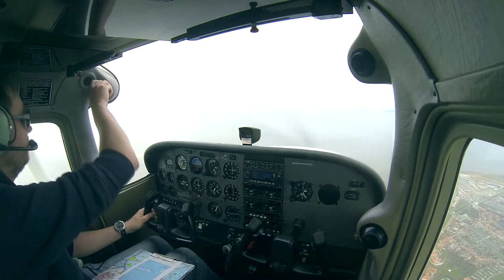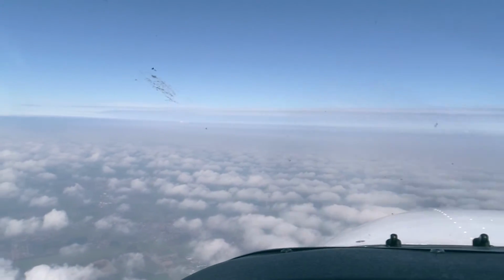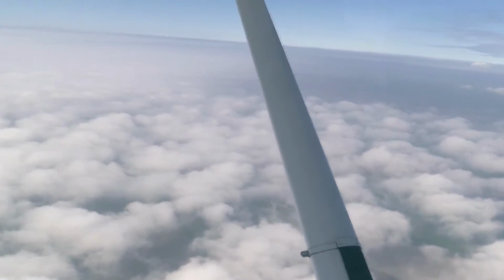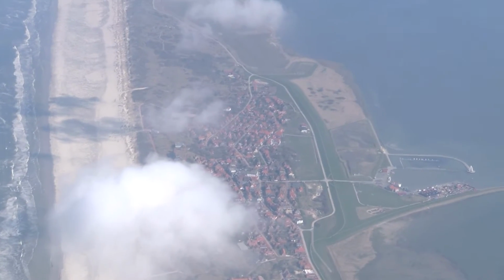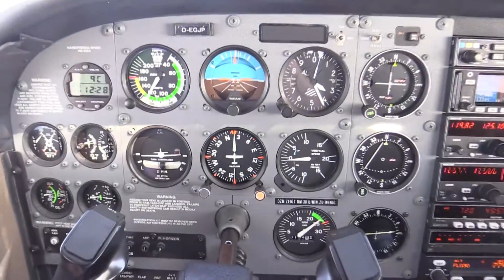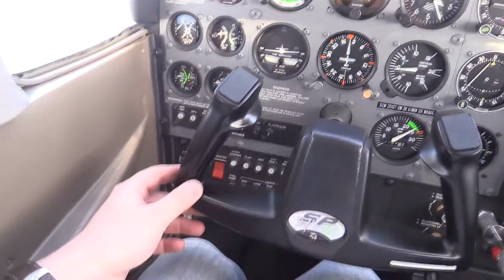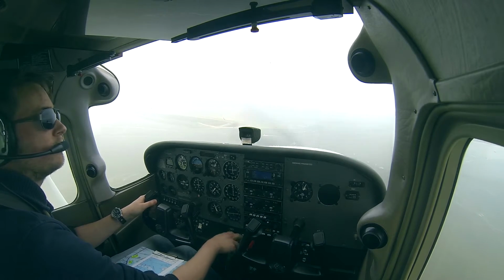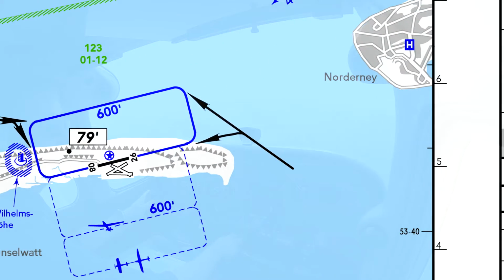Behind the Scenes - Episode #16 - Flightplanning to the Sea + WIN SOMETHING!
Thanks for 1000 subscriptions! That's awesome.

In this video I will take you again to the north sea island of Juist - this time explaining a few things about the flight along the way. But you can also win something - just watch the video to the end and you'll see ;)